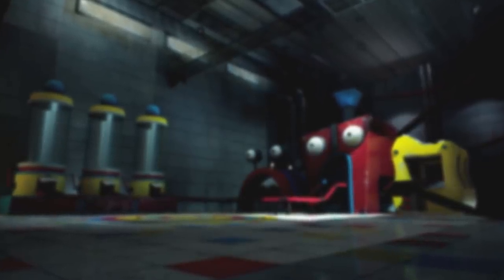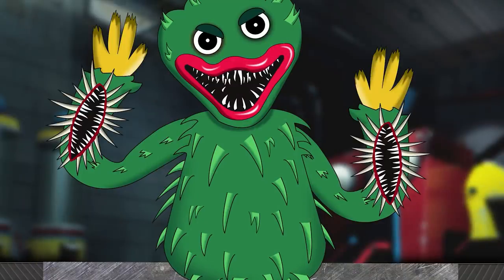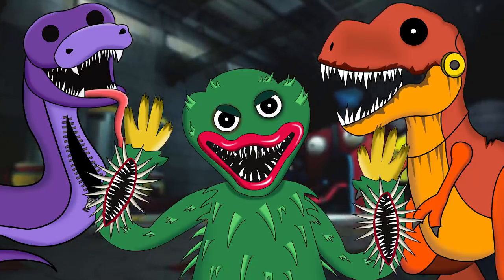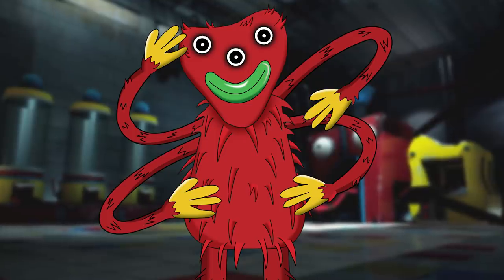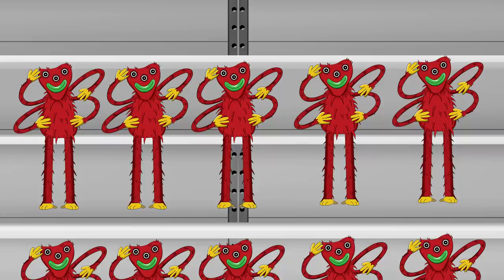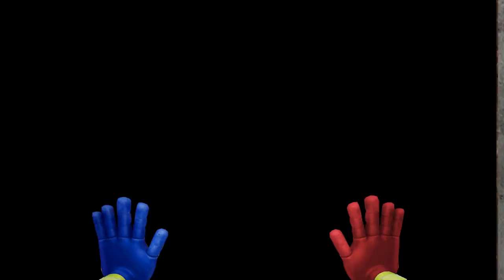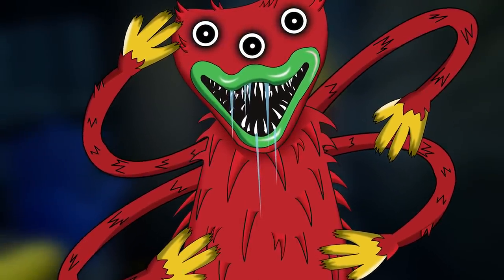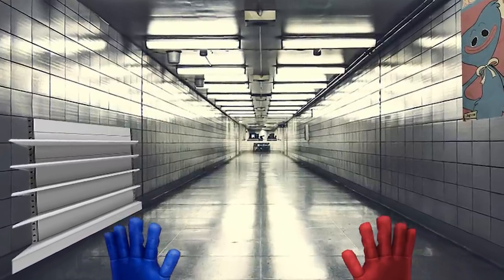What Needs To Be In Poppy Playtime | Chapter 2 | Grabby Wabby | Character Concepts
In todays video I talk about an idea for a Poppy Playtime concept character: Grabby Wabby

Grabby Wabby is a fan Concept character that would exists in the world of Poppy Playtime

In this video we look into Grabby Wabby and also the area that they reside in. We take look at their creepy Toy Factory, their back story and also how to run and hide from this creepy Toy